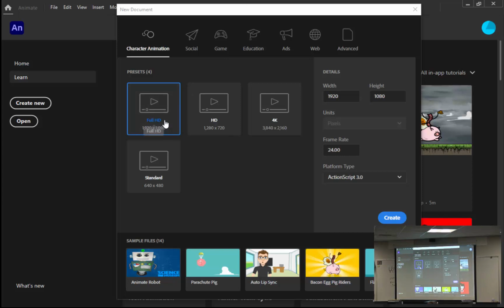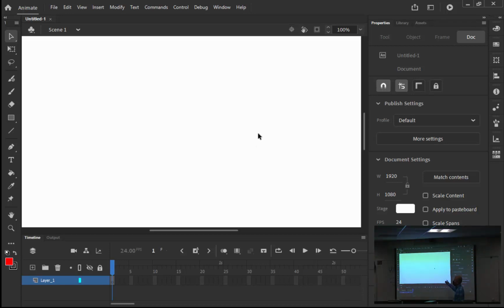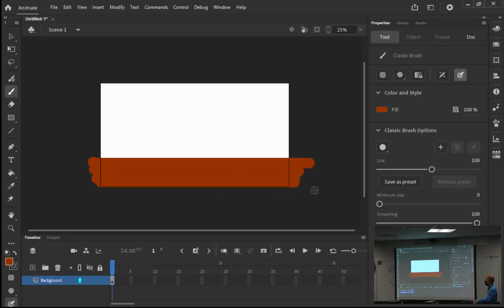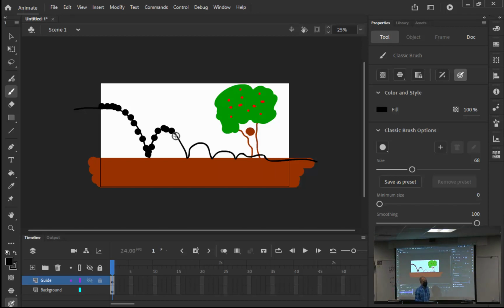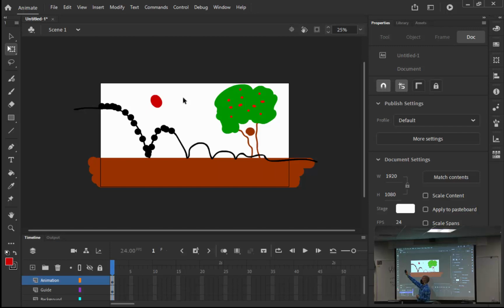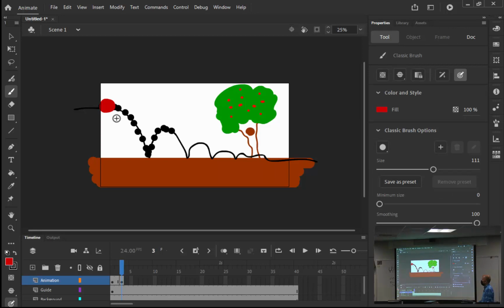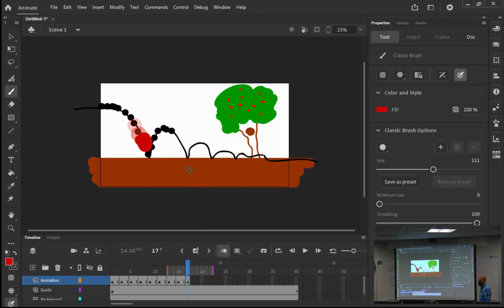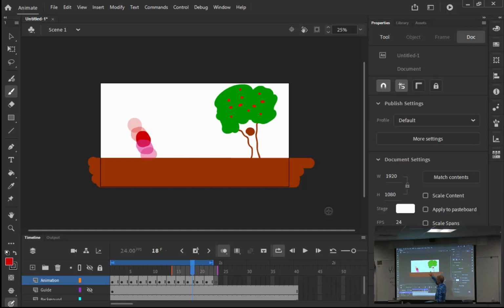Adobe Animate Bouncing Ball Animation Class Demo